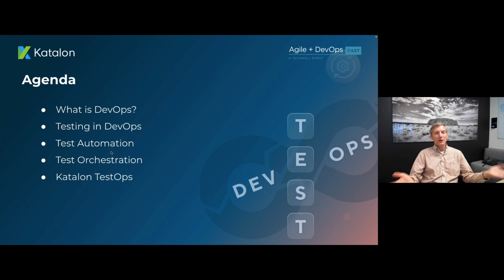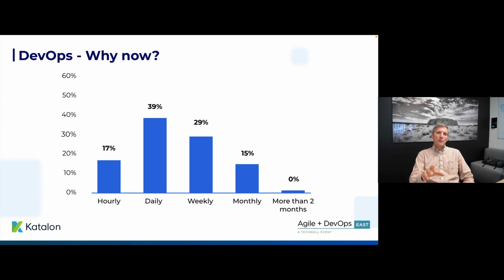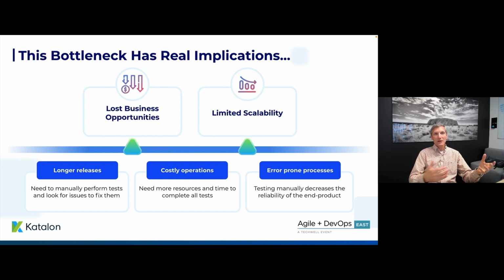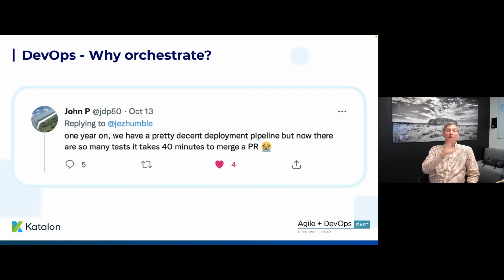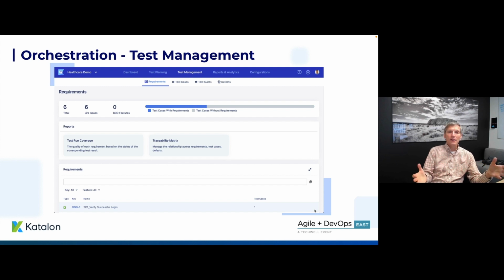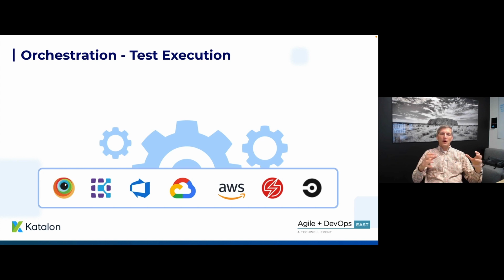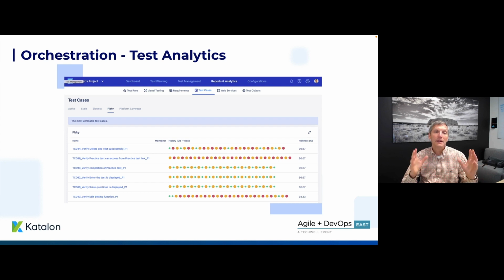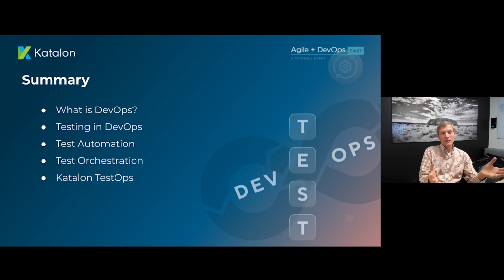[Agile + DevOps East 2021] Test Orchestration: Integrating Test Automation into DevOps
Katalon is truly proud to have sponsored Techwell’s Conference: Agile + DevOps East.

Watch Coty Rosenblath's – Katalon CTO – ITP on Test Orchestration: Integrating Test Automation into DevOps for insights on:
- Test orchestration and the future of testing.
- How testorchestration can integrate automated testing into modern DevOps.
- The fundamental role of Test Orchestration in automated testing across execution environments.